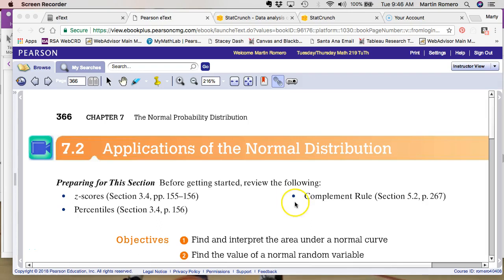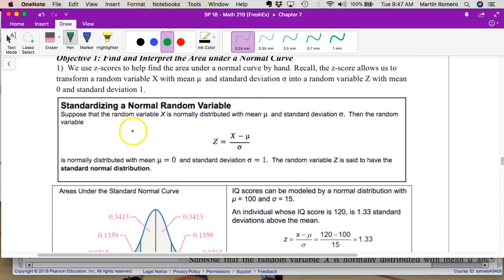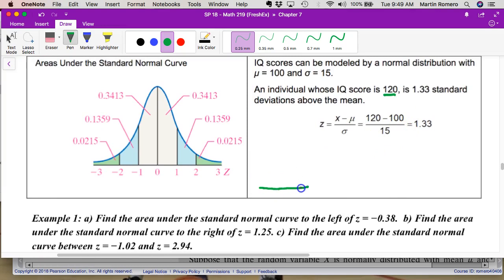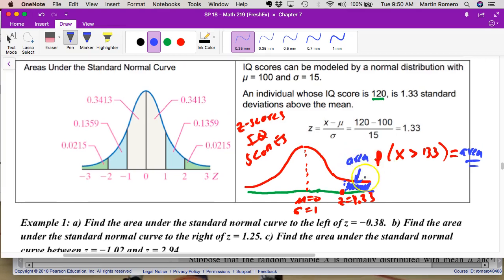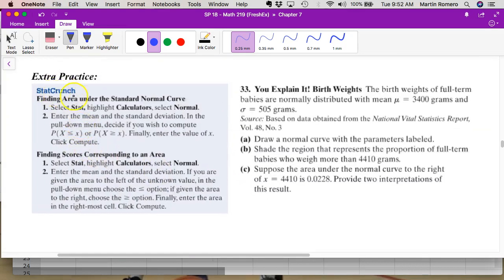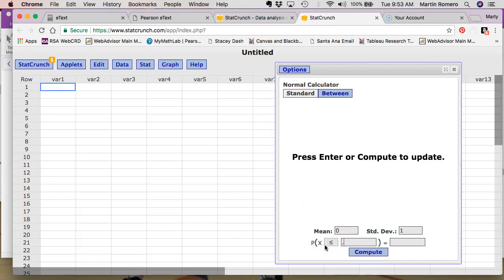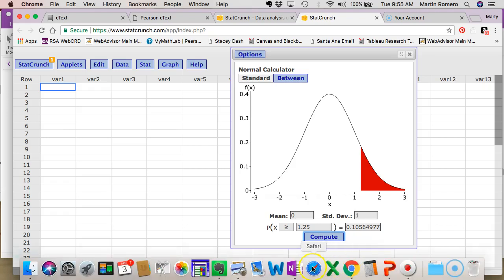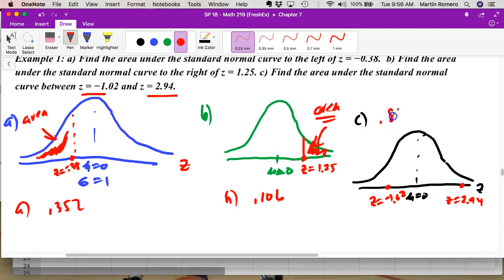7.2 Part 1 Standard Normal Curve